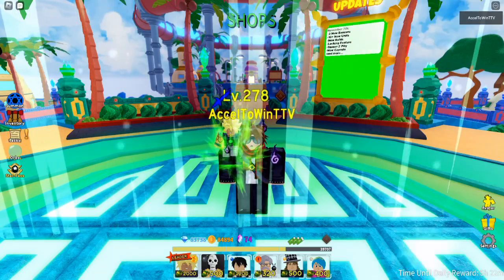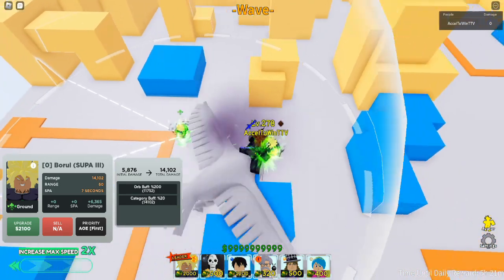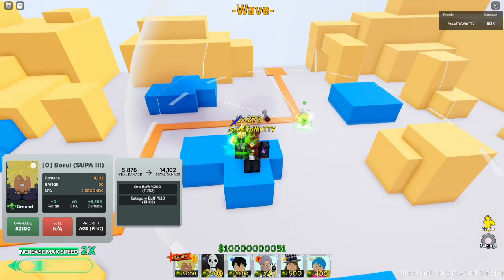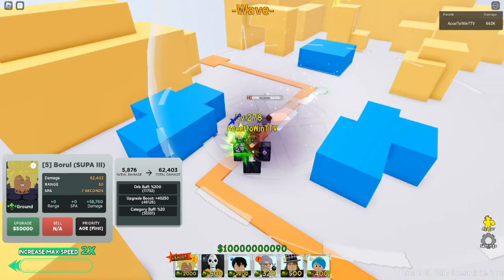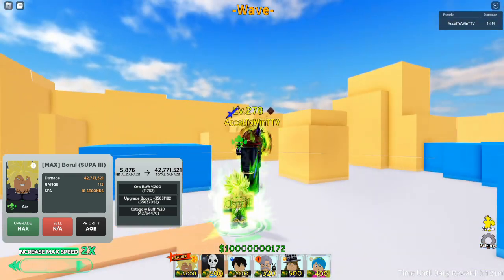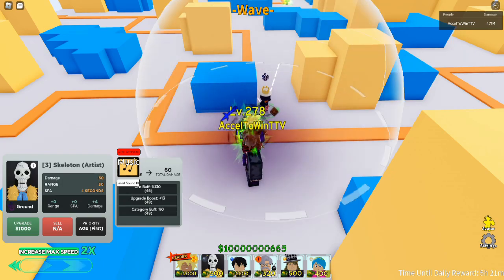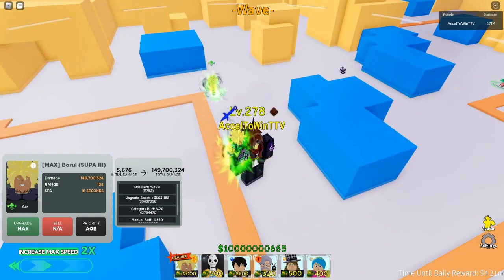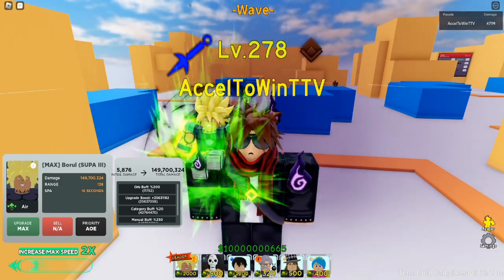All Star Tower Defense Showcase: Borul (Supa III) (Broly DragonBall Super)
Absolutely busted!